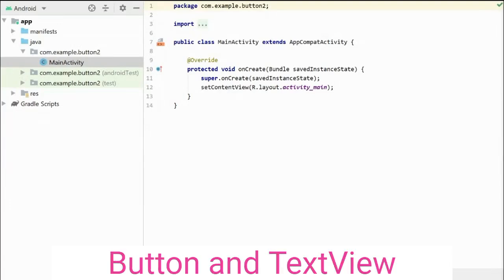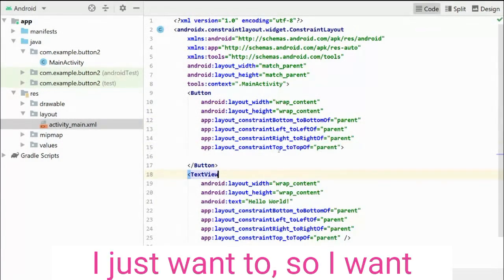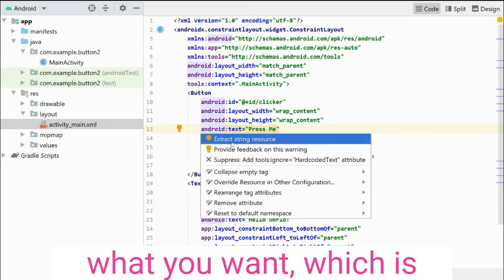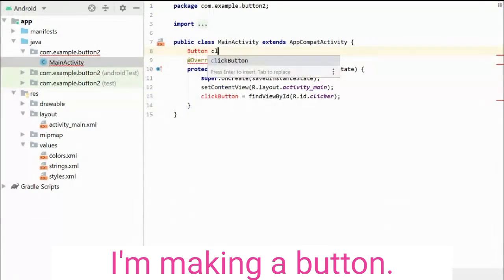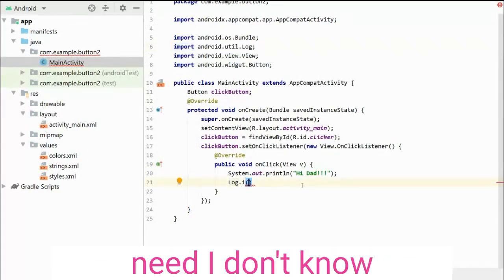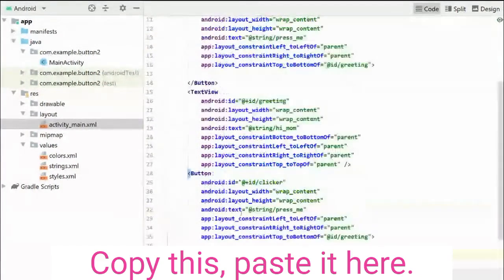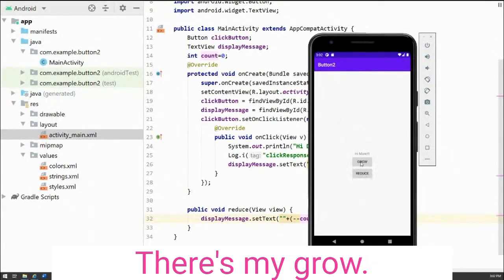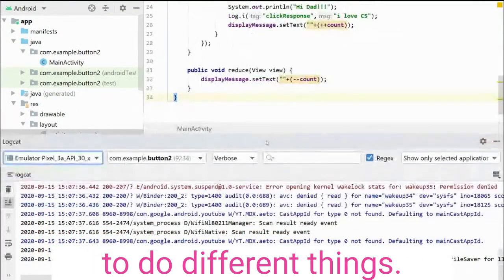01Day2Buttons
Introduction to Android Studio Developer Environment
Buttons and TextViews